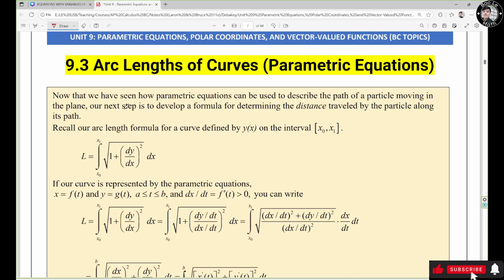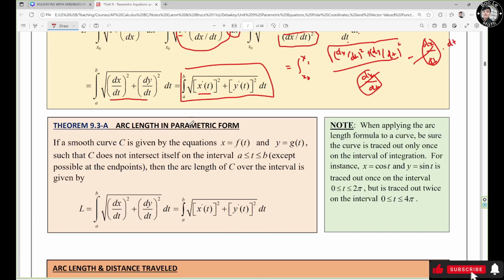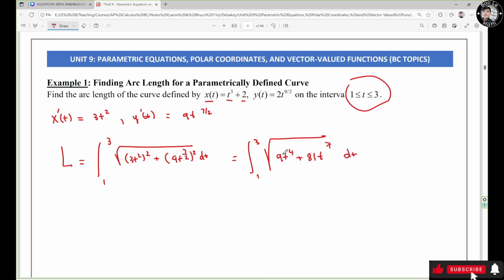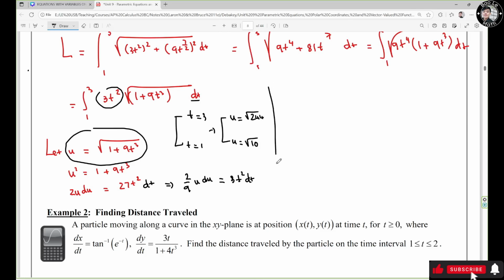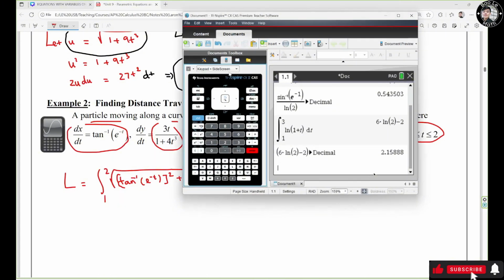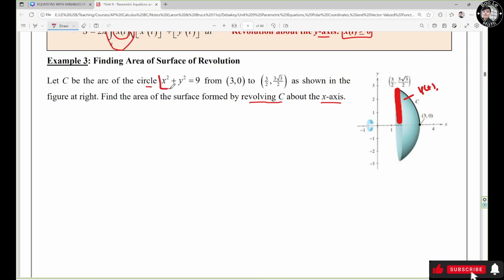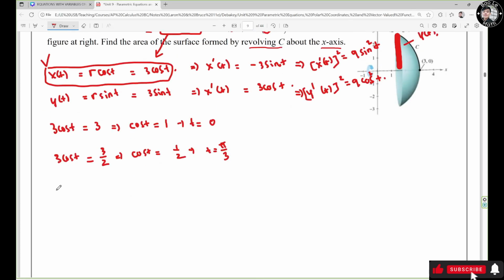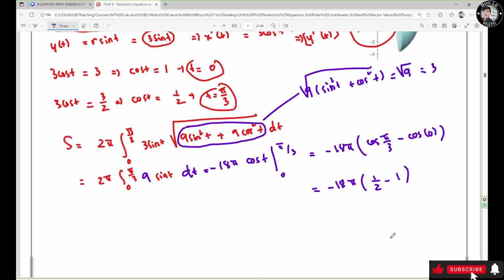AP Calculus BC | Topic 9.3 | Arc Length of Curves (Parametric Equations)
In this video, we dive into AP Calculus BC Topic 9.3: Arc Lengths of Curves (Parametric Equations). You’ll learn:
✅ The formula for arc length in parametric form
✅ Why we use parametric equations to measure the distance along a curve
✅ Step-by-step worked examples to build confidence
✅ Tips for setting up and evaluating integrals for arc length problems

By the end of this lesson, you’ll understand not just how to calculate arc length, but also how it connects to motion, distance traveled, and curve geometry. Perfect for AP Calculus BC exam prep or anyone wanting to master arc length problems!